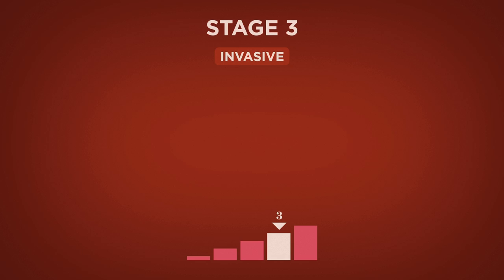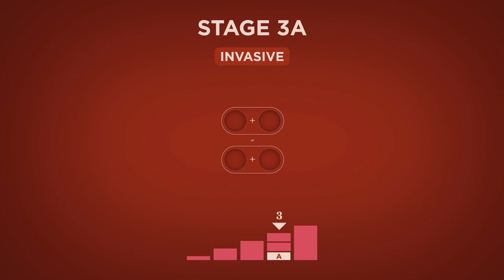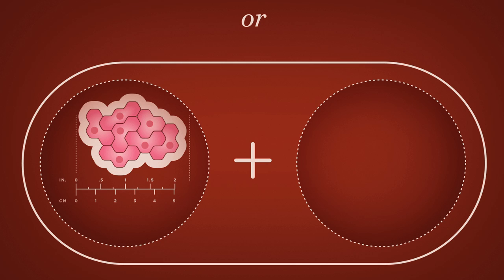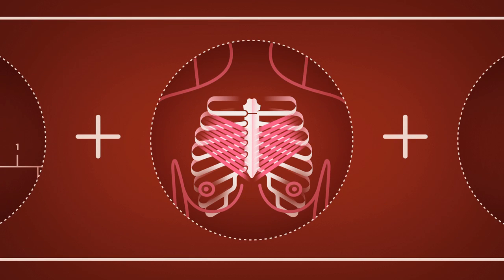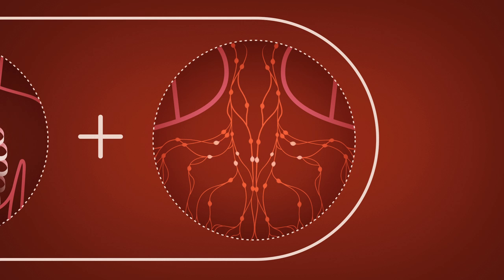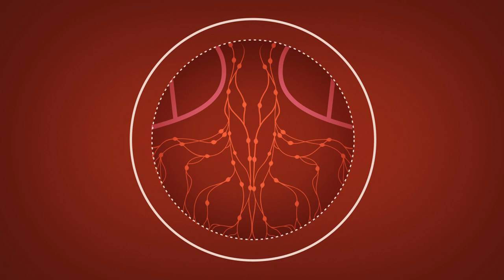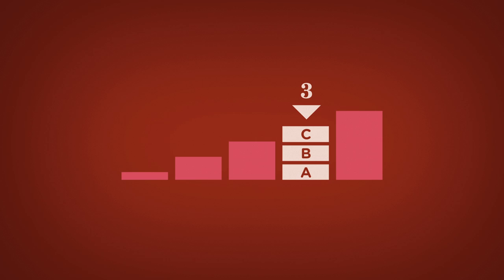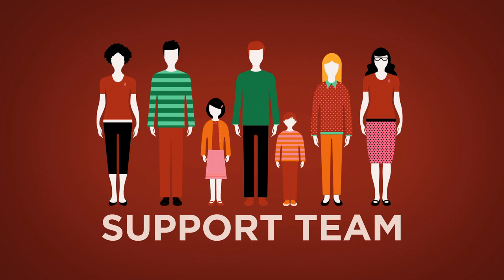Beyond The Shock - Chapter 5 - Types & Stages - Stage 3 Breast Cancer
Stage 3 invasive breast cancer includes various types of cancer. It is primarily based on the location and number of lymph nodes to which the cancer has spread, but it can also depend on the size of the tumor and if the chest wall or skin have been affected.